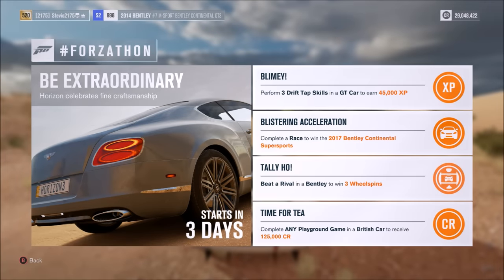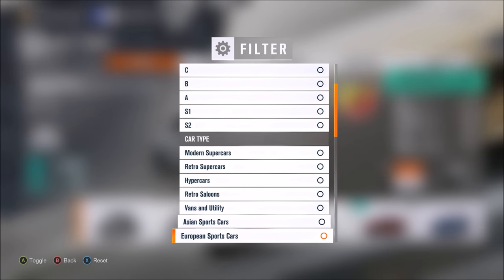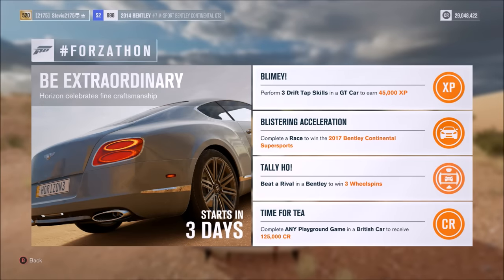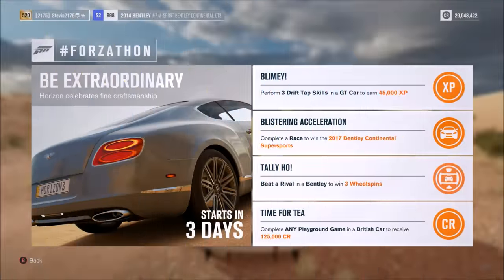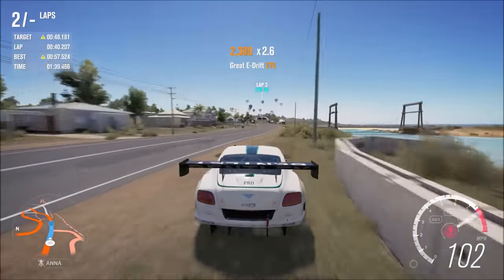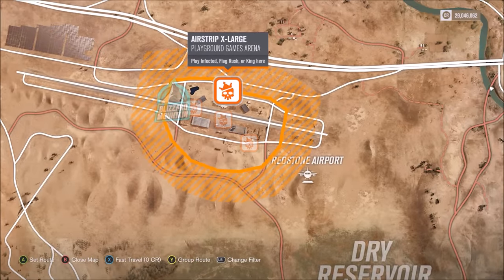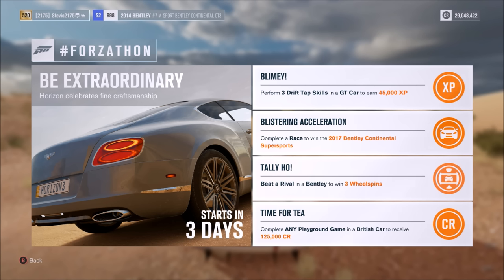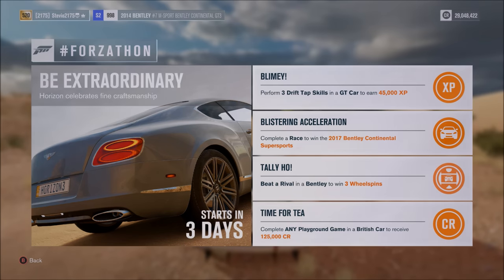Forzathon - Win 2017 Bentley Continental Supersports - Be Extraordinary Forzathon Challenges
Today I share with you the second March Forzathon, which is called "Be Extraordinary." I share with you the challenges in this event, and also how to complete them. The challenges/achievements I cover in this video

1. Blimey!
2. Blistering Acceleration
3. Tally Ho!
4. Time For Tea

I share how to perform Drift Tap Skills, and also what is considered a British Car, incase anyone doesn't already know. I hope everyone finds this video to be helpful or useful, and makes everyone aware of the event. I help as many people as I have time to help each Forzathon.

XB1 GT: Stevio2175

Also, a big thank you to armyagent11537 for helping me with the Playground Game challenge!